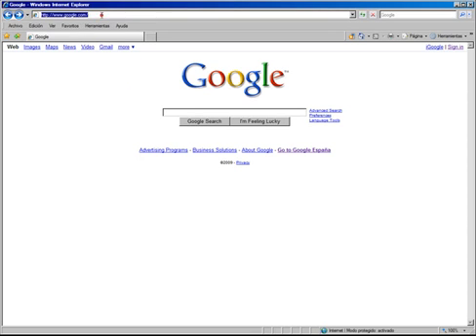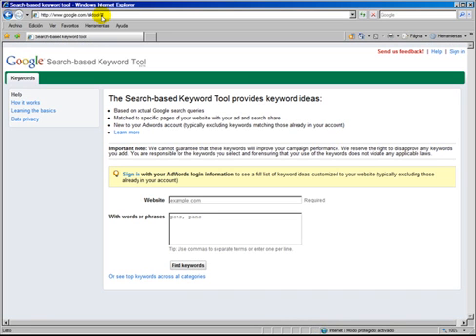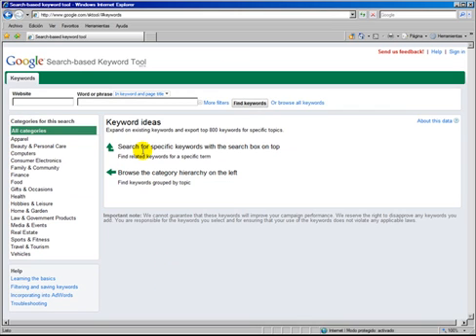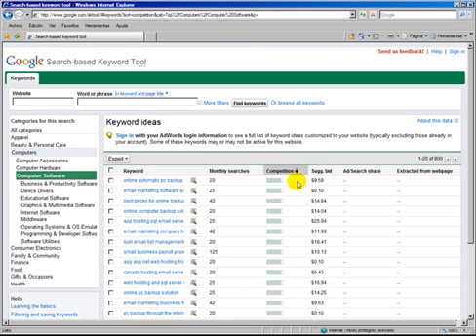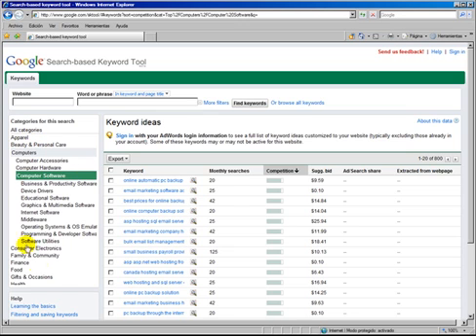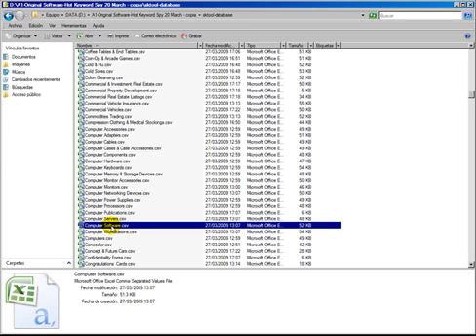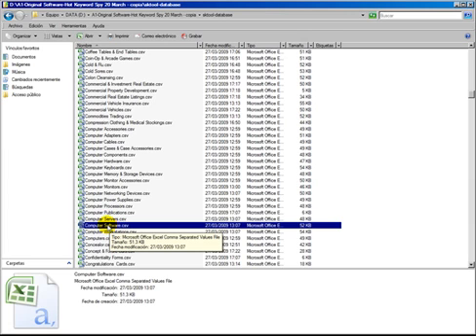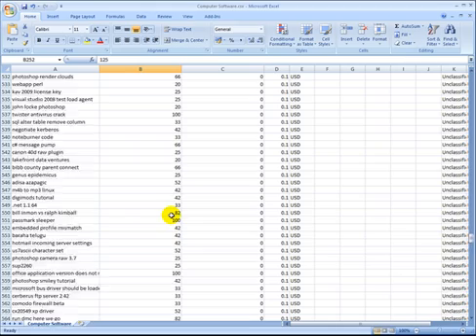Google Search Based Keyword Tool Bonus (from Hot Keyword Spy) 500,000 keywords for $47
A quick overview of the sktool bonus included with the Hot Keyword Spy. 500,000 keywords database files worth on their own $189 but free with the Hot Keyword Spy